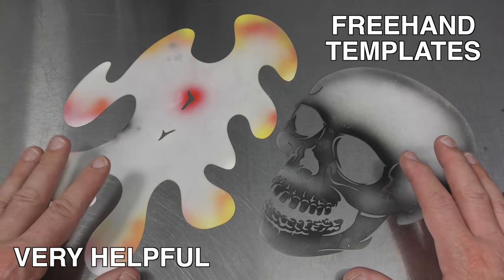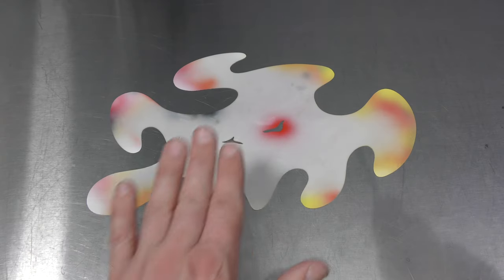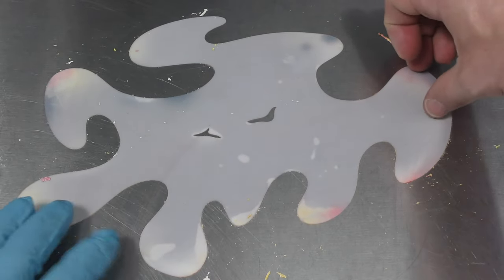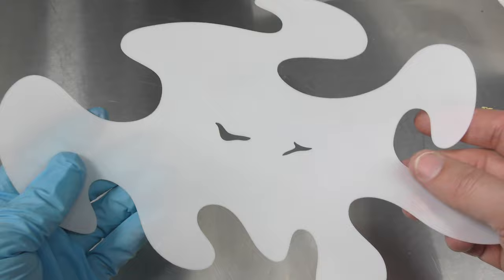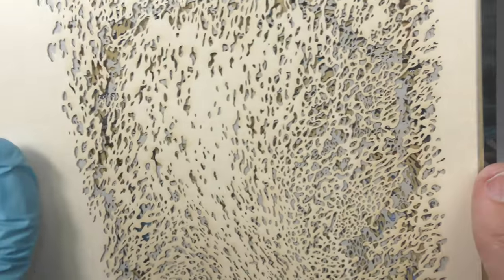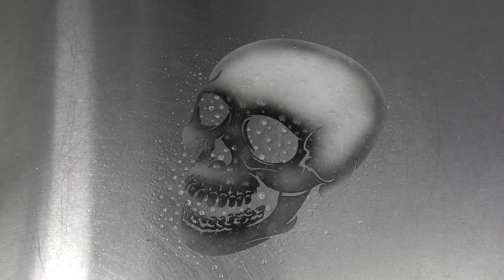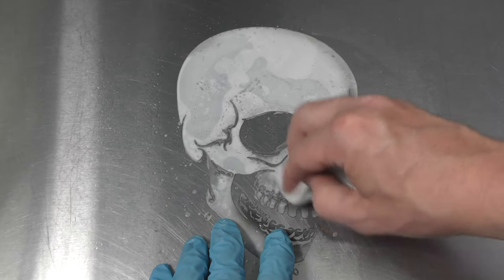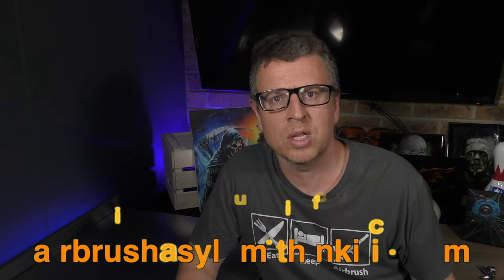Airbrush Stencil Cleaning Tips That Help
In this video I show you how to easily clean your airbrush stencils.

Shop some of the products shown in this video (Australia Only)

🔗 STENCILS SHOWN IN THIS VIDEO

🔗 AMAZON LINKS
Sundstrom Mask (similar to what is shown but I would recommend better filters) (AMAZON)
Windex Glass Cleaner (AMAZON)
Texture FX 1 (similar to what is shown) (AMAZON)

Video Chapters :

0:00 - cleaning your freehand templates
0:24 - cleaning your template with automotive reducer or gun wash
1:52 - cleaning your template with windex glass cleaner